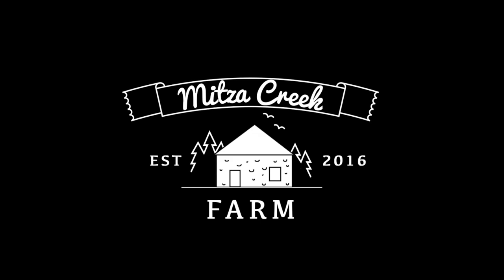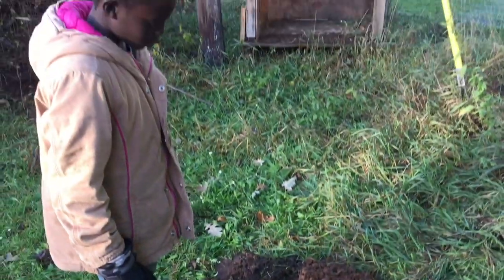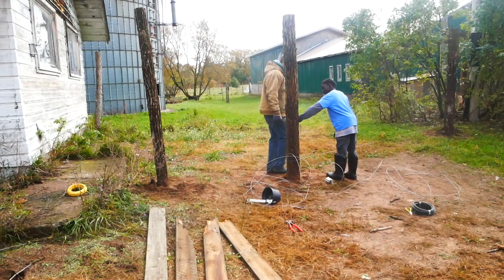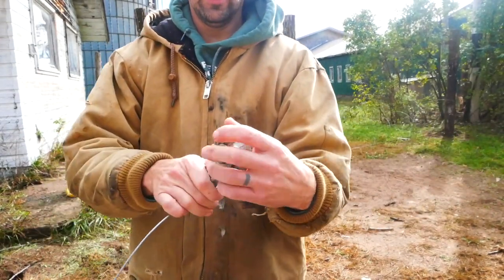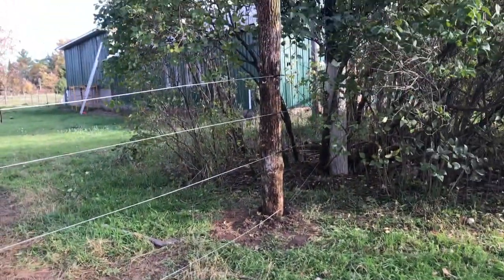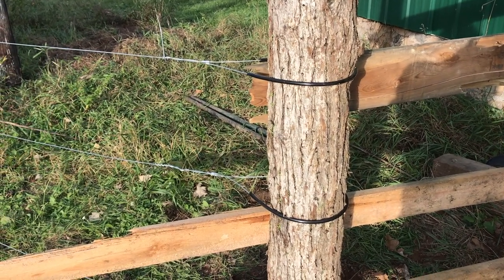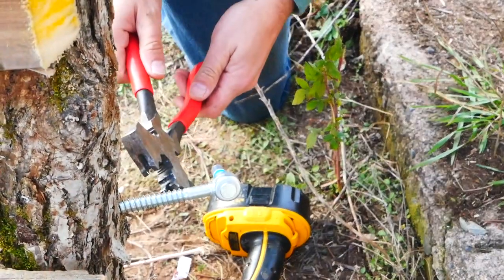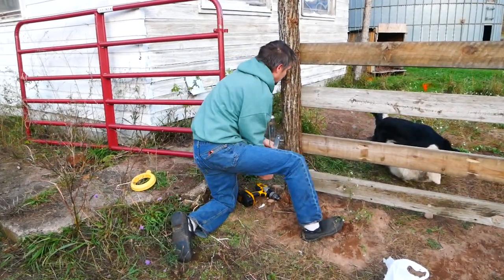The goats are moving! Expanding the winter goat pen (pt 1.)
We're Mitza Creek Farm. just a family of 5, and since 2016, we've been trying to rebuild this old dairy farm into a productive homestead & farm. We grow pumpkins, Christmas trees, veggies, beef, lamb & poultry. We're in zone 3B in Northern Wisconsin, so we experience hot, humid summers, and frigid, extreme winters. One of the big items on the "to-do" list is putting up new, and better fencing in the winter goat pen. Today, we're tackling that! Join us as we add wood and high tensile fencing through a lilac bush (or forest) and get everything ready to move our goats back to the barn. We're using some of the wood from the deck we tore apart in a previous video, extra high-tensile fence materials and white oak fence posts we've been stockpiling to keep this project as inexpensive as possible. The only thing we're buying are the gates, once they're restocked. Mitza Creek Farm is a small, diversified farm/homestead located in Northern Wisconsin (zone 3B). Even though I have no agriculture experience prior to purchasing our property in 2016, I am working hard to heal our land regeneratively, using our grass-fed cows, sheep and pastured poultry. I grow produce, pumpkins & squash, mums/fall flowers and Christmas trees, plus often DIY projects around our farm. Follow along with me as I work in my high tunnel, with our animals, and dig in the dirt.